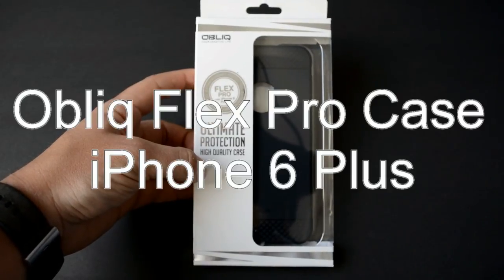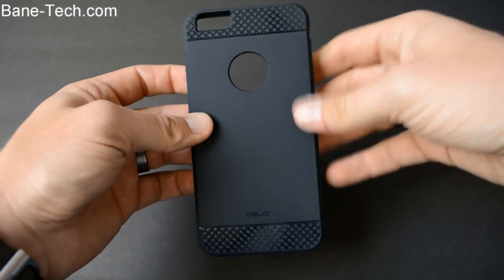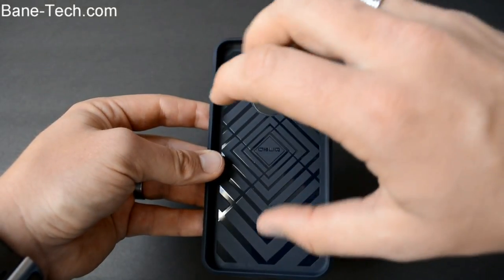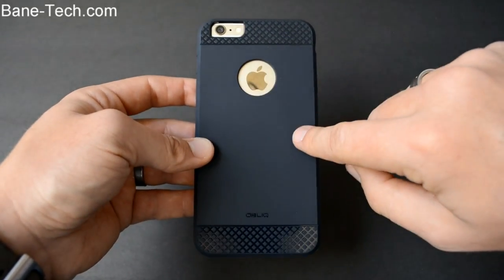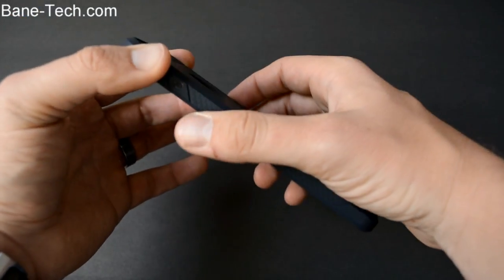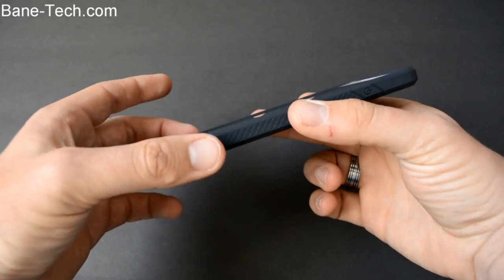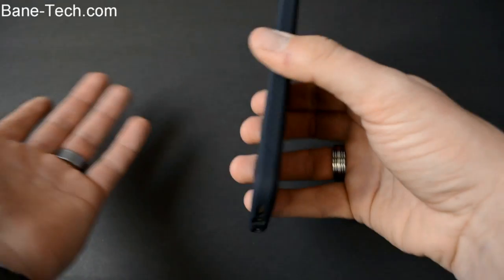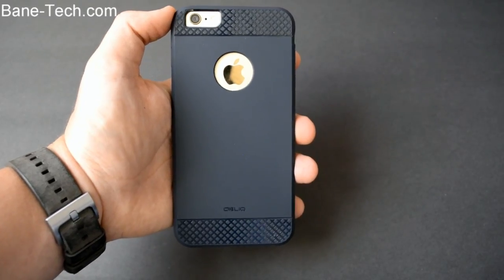iPhone 6 Plus Case, Obliq [Non-Slip] [Slim Fit] iPhone 6 Plus (5.5) Case [Flex Pro]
Click Show More to see more (duh)

This video is about the iPhone 6 Plus Case, Obliq [Non-Slip] [Slim Fit] iPhone 6 Plus (5.5) Case [Flex Pro]

MY EQUIPMENT -